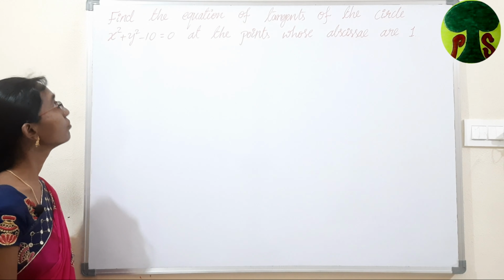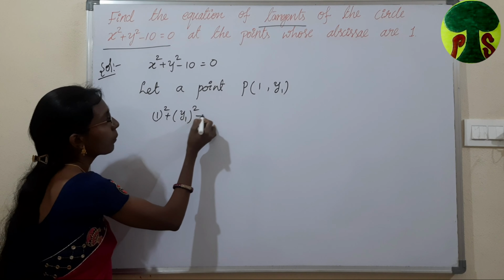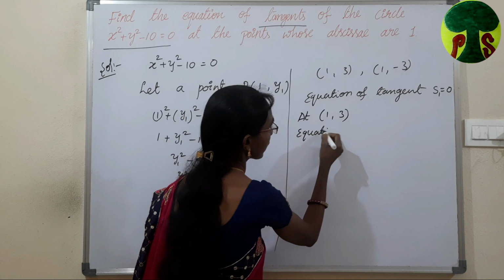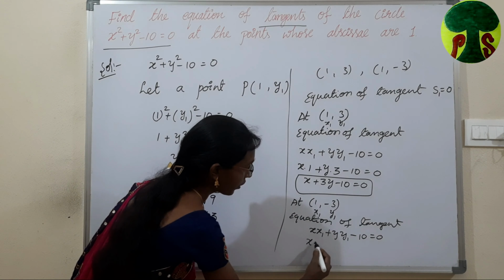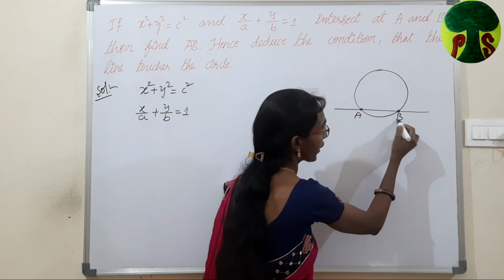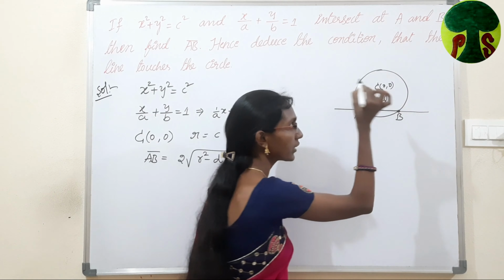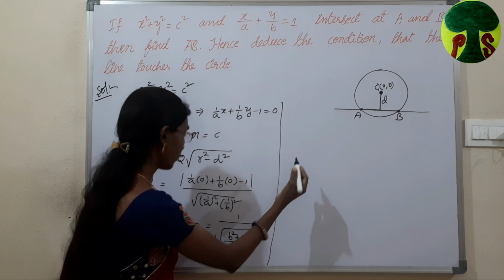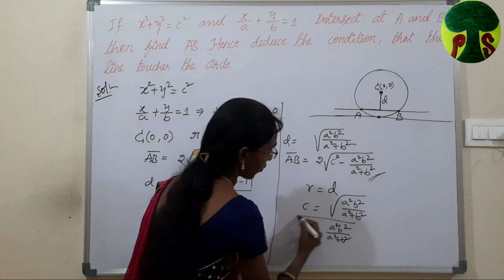Exercise 1(c) in Circles Intermediate mathematics IIB || Part IV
Hello everyone.
In this video we have discussed problems in exercise 1(c) in Circles.
Intermediate mathematics IIB
Exercise 1(c)
Part - IV